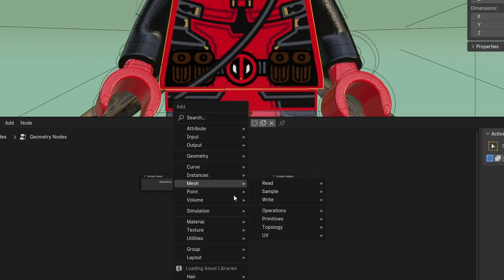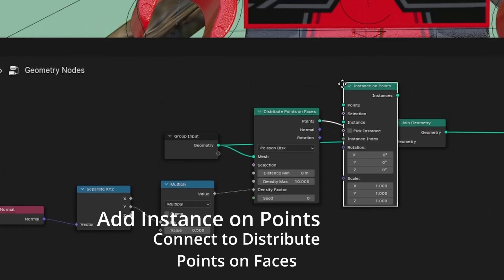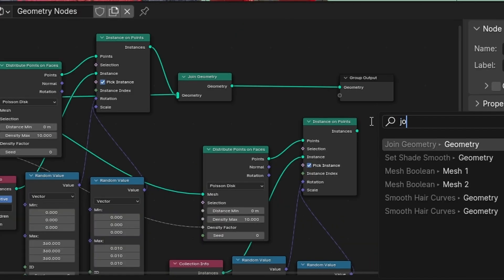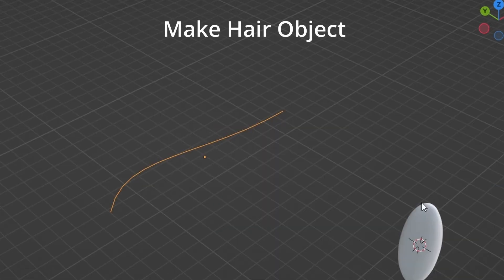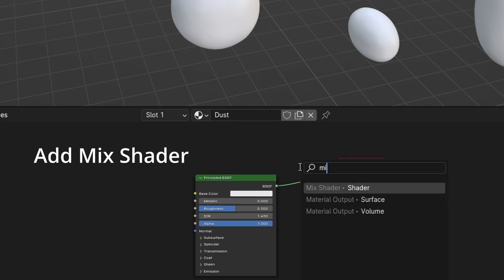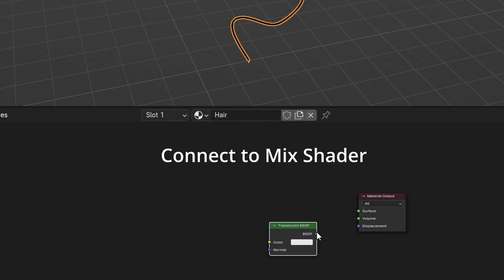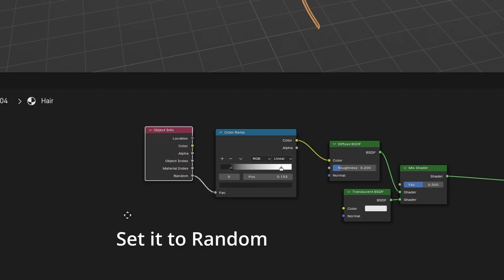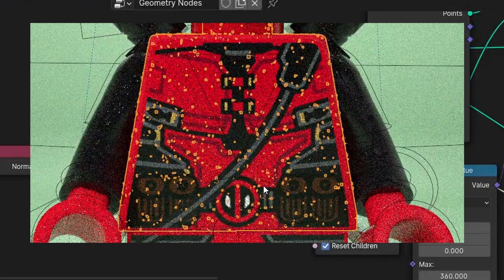How to Add Dust & Hair In Blender (Geo Nodes)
A quick tutorial on how to add dust and hair in Blender using Geometry Nodes and the Shader Editor

This is mainly a baseline that can be adjusted to your specific needs in Blender

Instructions:
Make new Geometry Node Setup
Add Distribute Points on Face
Change Distribution Method to Poisson Disk
Add Join Geometry
Connect Group Input to Join Geometry
Add Multiply to Density Factor
Add Separate XYZ to Top Value
Add Normal to Vector
Add Instance on Points
Connect to Distribute Points on Faces
Add Random Value to Rotation
Check Pick Instance
Add Collection Info to Instance
Change to Relative
Check Separate Children and Reset Children
Add Random Value to Scale
Change Scale Max Value to .01
Change Rotation Max Value to 360
Select these five Geo Nodes (Shift-Click)
Ctrl+Shift+D and drag to duplicate with connections
Add Join Geometry and Connect to New Instance on Points
Connect to other Join Geometry
Connect to Group Output
Change New Scale Random Value Max to 0.3
Create an Icosphere
Shade Smooth
Shift+D to Duplicate
Press S and X, Y, or Z to change scale
Apply a Subdivision Surface Modifier to all
Repeat for a few more
Apply Subdivision Surface Modifier to all
Change Value to 2
Select all
M to Add to Collection (Dust and Hair)
Create a Bezier Curve
Tab to Edit
Press Delete to Delete Vertices
Select Pencil to draw Curve
Draw hair shape
Go to curve settings and change depth to 0.01
Select Fill Caps
Right-Click and Convert to Mesh
Change to 2
Go to shader editor
Name Material
Add Mix Shader
Connect Mix Shader to Material Output
Add Transparent BSDF
Change Principled BSDF Color to Grey
Change Roughness to 1.00
Change Factor to 0.16
Add Translucent BSDF
Connect to Mix Shader
Connect to Material Output
Add Diffuse BSDF
Change Roughness to 0.2
Move Points closer to center and change black value to grey
Add Object Info to Color Ramp
Set it to Random
Apply Materials to all objects
Add Dust Collection to first Collection Info Node
Add Hair Collection to second Collection Info Node
You can adjust the dust and hair size in the Max Random Value Node
You can also control where the dust and hair go
X goes to one side, Y goes to the top and side, and Z goes to the front and back
Disconnecting it will make the dust and hair go over the whole object